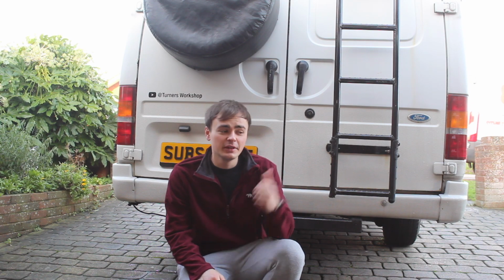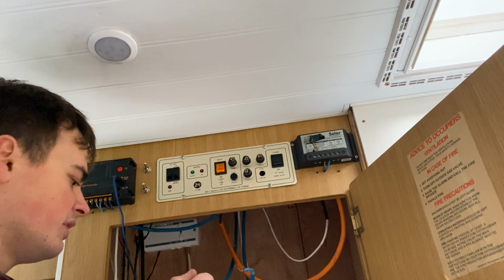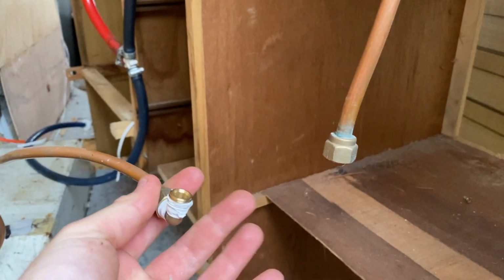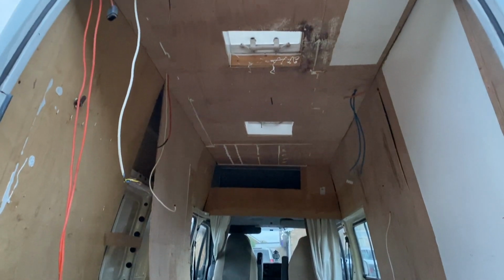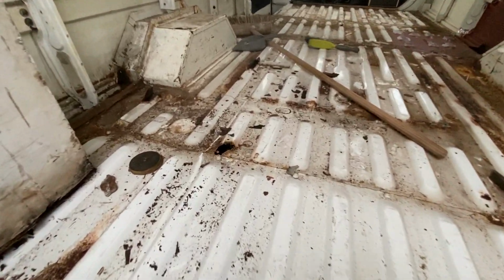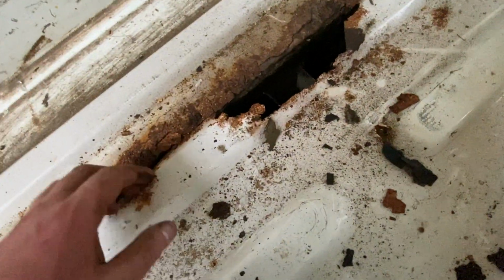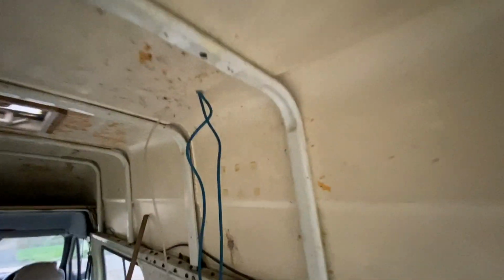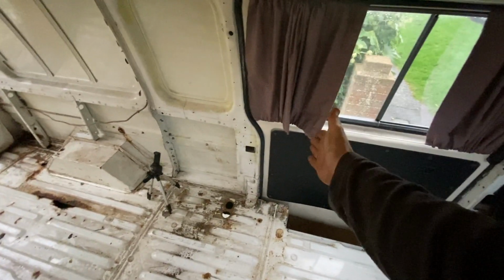The Strip Out - Van Build Series - Episode 2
It's gotta get ugly before it gets pretty! In this video I begin stripping out the interior of my 1998 Mk5 Ford Transit van, in preparation for the build. If you are wondering why I have done this, Episode 1 should give you a better idea: